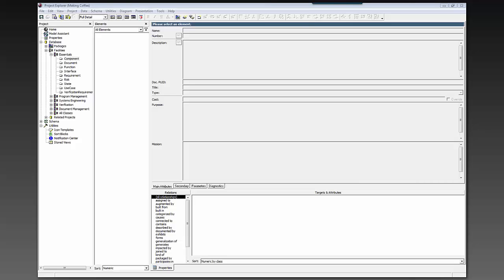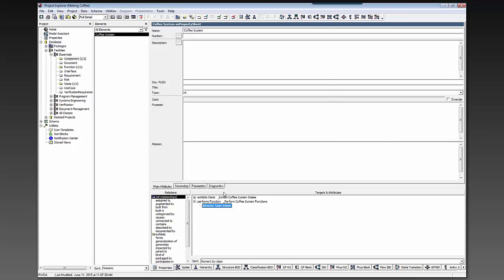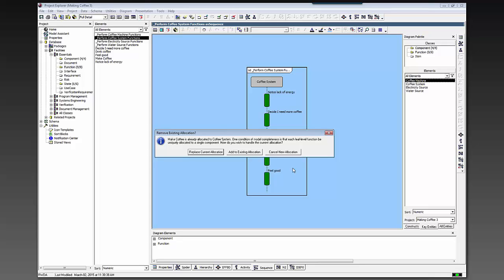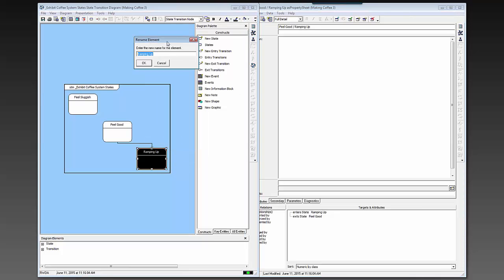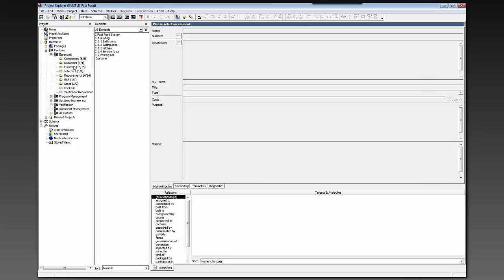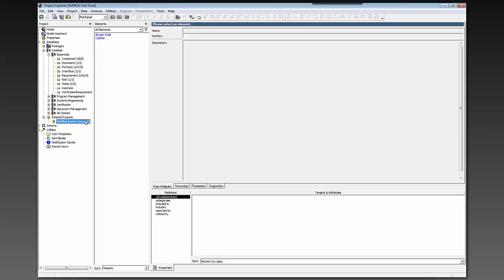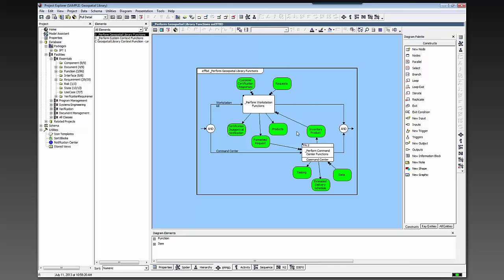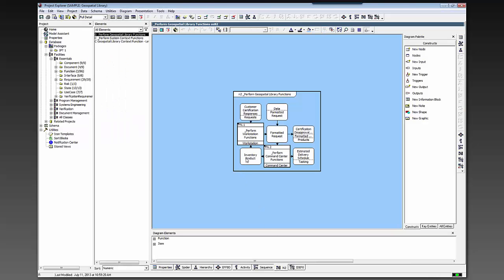CORE Spotlight: Model Assistant, Cross-Project Relationships, and Icon Templates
Learn the ins-and-outs of three features that can enhance your work in CORE. In this webinar, our Customer Care Specialist, Bethany Maddox, will dive deep into the Model Assistant, cross-project relationships, and icon templates. Each of these features will be explained in detail, demonstrated, and tips will also be provided. Participants will have opportunities to ask Bethany questions during the webinar.